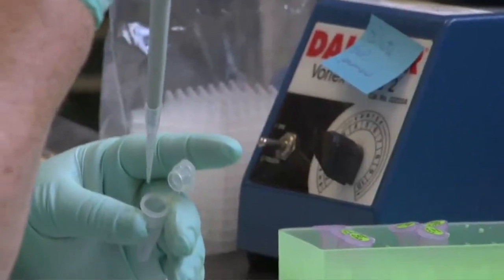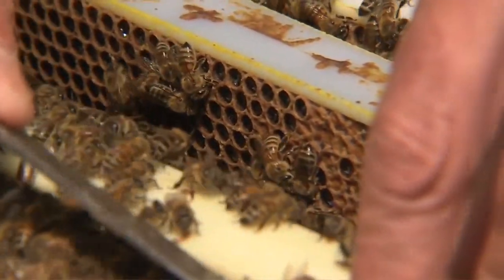Research to Save the Honeybee - America's Heartland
Predators like the Verroa mite and a disease called Colony Collapse Disorder are decimating tens of thousands of bee hives across the United States. Honeybees pollinate around 30% of the crops we enjoy every day, and these challenges mean smaller harvests and potentially higher prices for consumers.